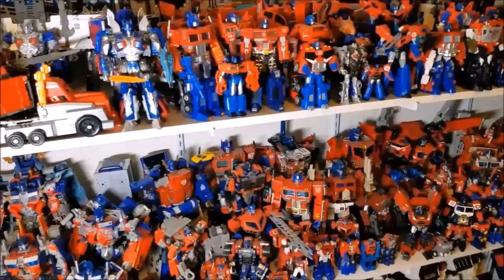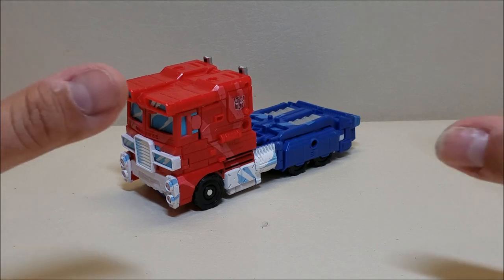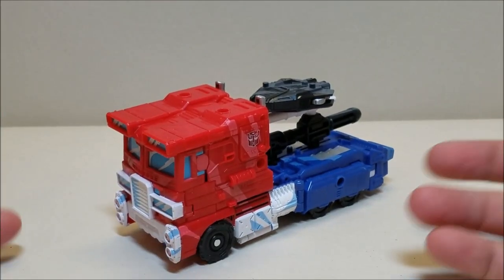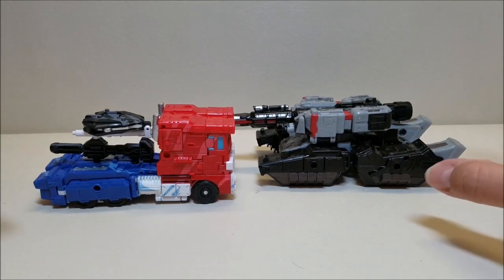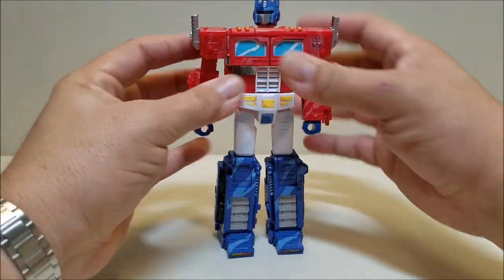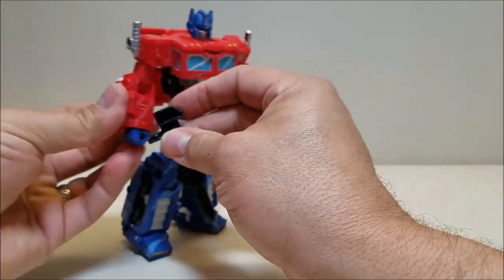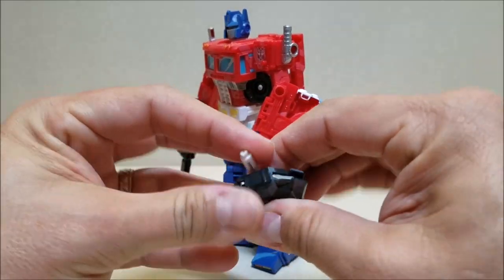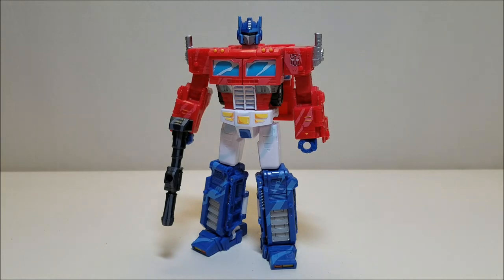Siege: War for Cybertron: CLASSIC ANIMATION: OPTIMUS PRIME Review! "That's Just Prime!" Ep. 187!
Hello and welcome to "That's Just Prime!" Ep 187! Today we're taking a look at the Transformers Siege: War for Cybertron: CLASSIC ANIMATION: OPTIMUS PRIME!